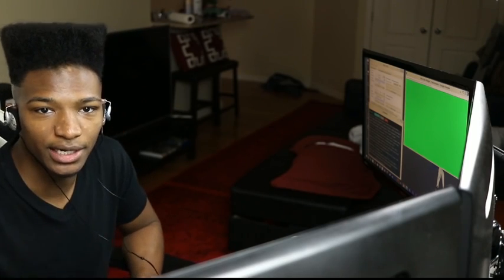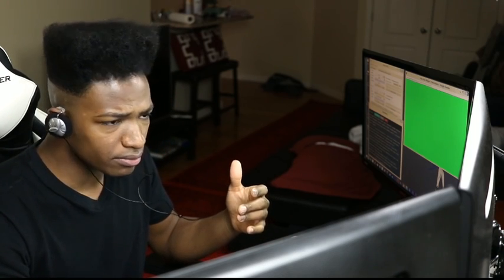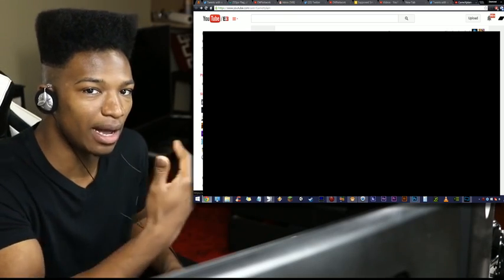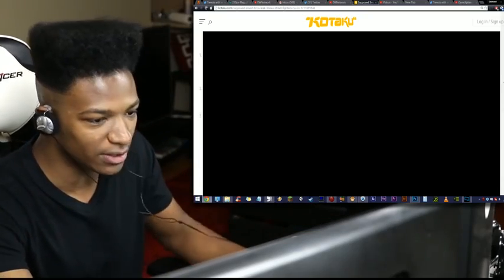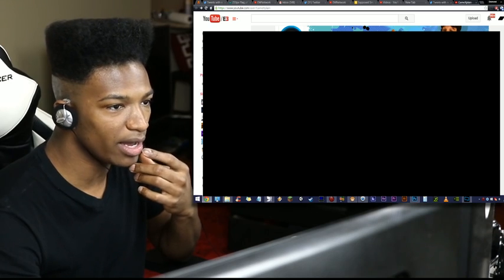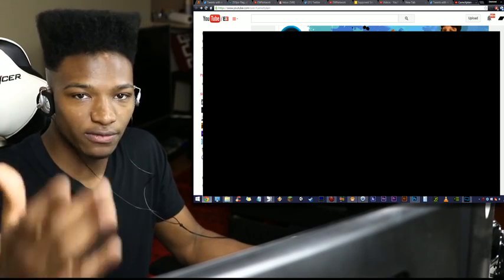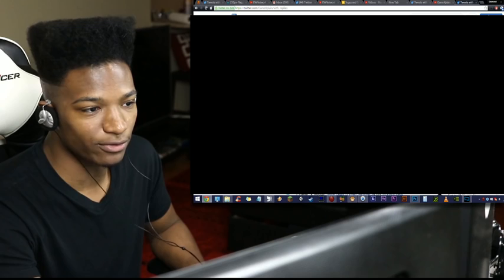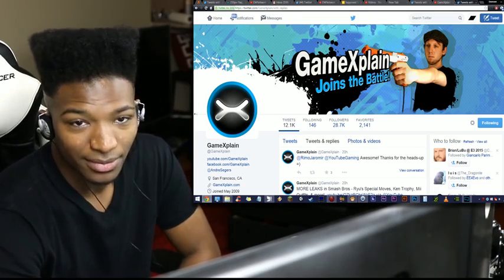Nintendo Almost Ended my Life Over Simply TALKING About Leaks. The Law Doesn't Mean Anything Here?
Original Upload Date: June 14th, 2015
Original Description: MY LIVESTREAM WAS NOT TAKEN DOWN. JUST MY REACTION VIDEO. MY REACTION VIDEO HAD EVERYTHING CENSORED WITH A BLACK BOX.